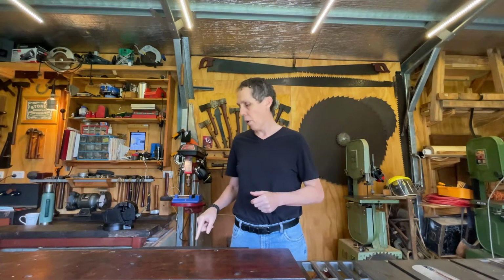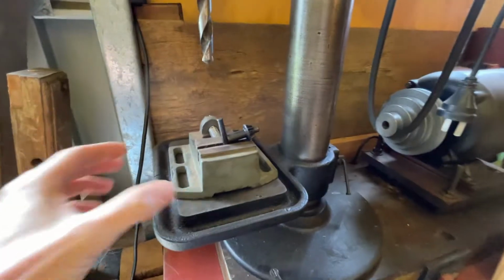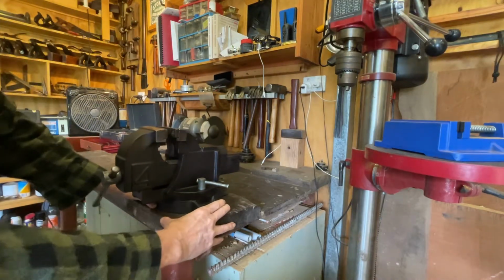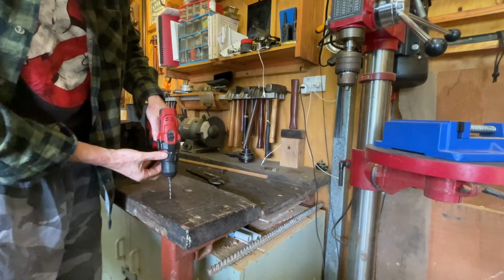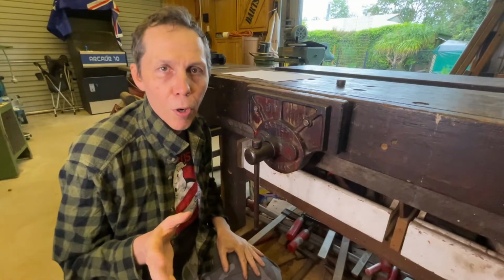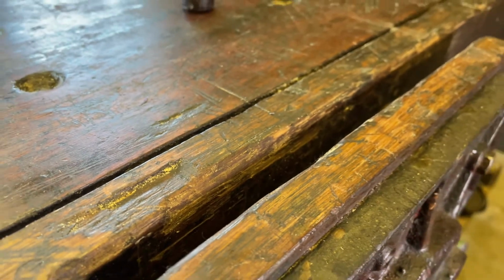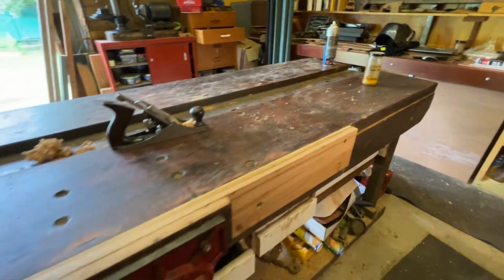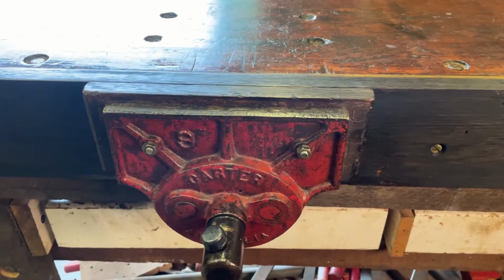3 WORKSHOP VICES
I recently was asked about my beloved bench vice. So decided to give it some TLC and show it off proper. My other workshop vices get upgraded too.

The bench vice had so many layers of grime, paint splatter, glue, I was surprised to find the original paint job underneath in such good condition.

The CRC rust converter used on the other vices is bloody brilliant, I love that mat black look. It is durable and can be used as a final coat with a bit of boiled linseed oil on top or as an under coat for a proper paint finish.

It is a bit like that  magic vinegar and steel wool stain I used, both change the surface of the work piece black using a chemical process.

Vice (British Australian Spelling)